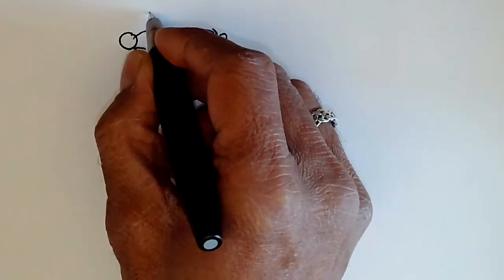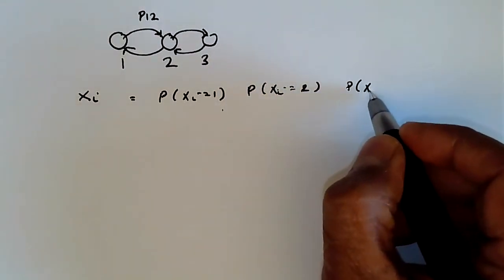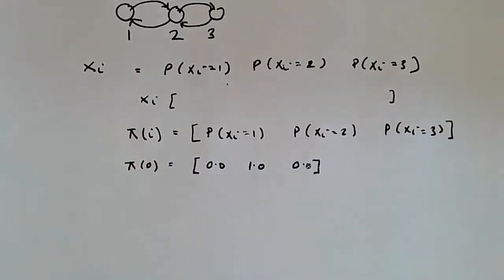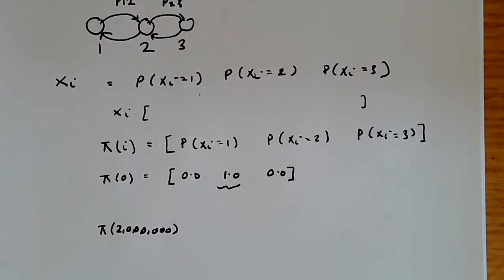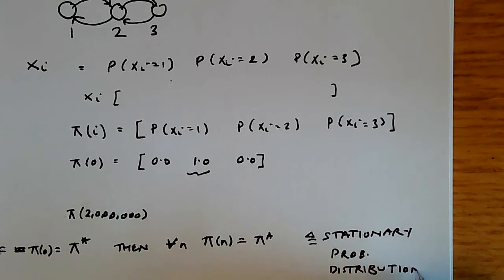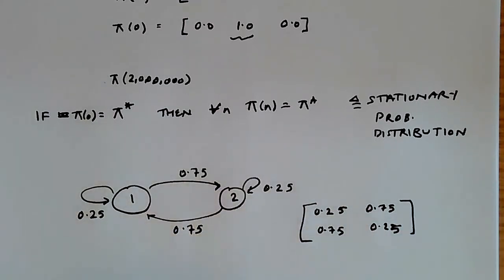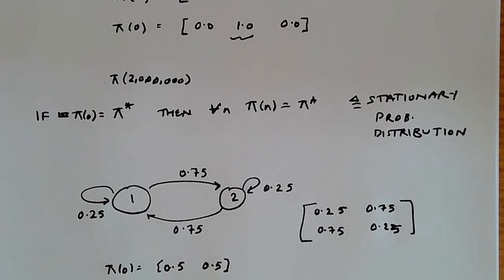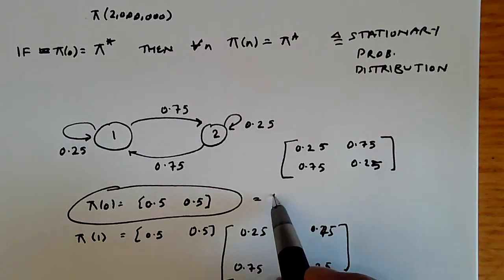Stationary probability distribution of a Markov chain